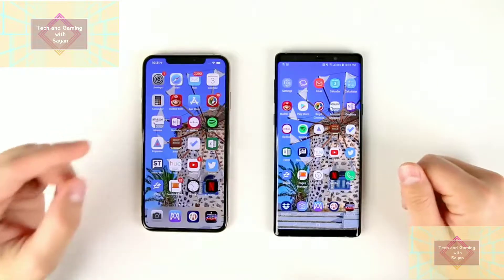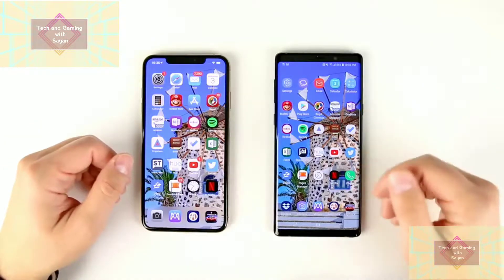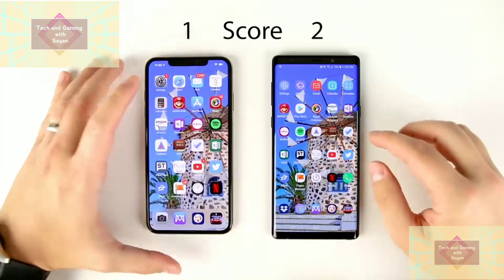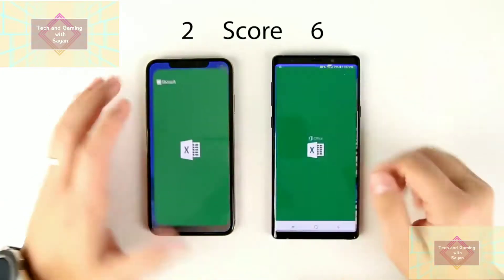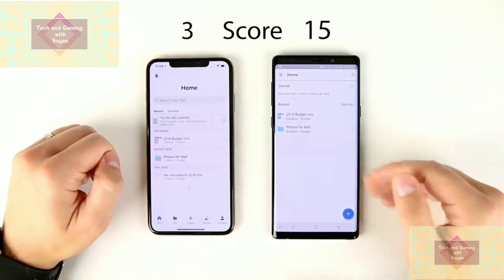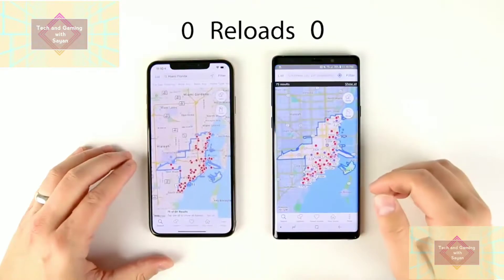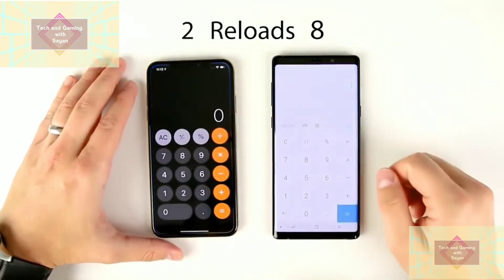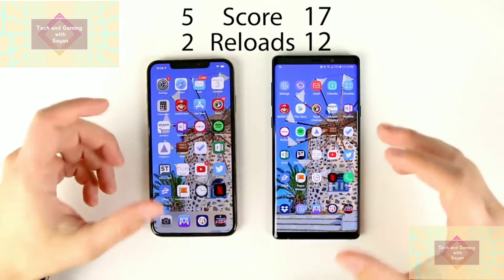IPhone X Max- 512GB vs Note9- 512GB(SPEED TEST)